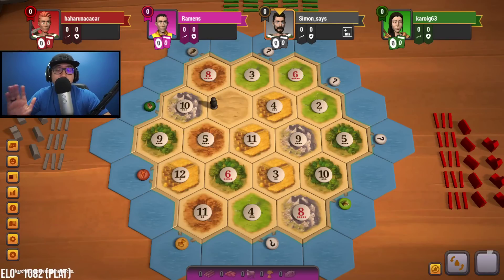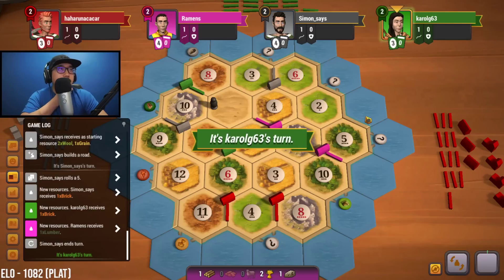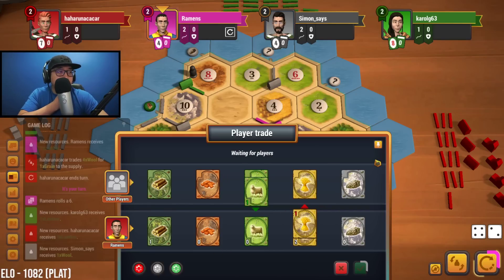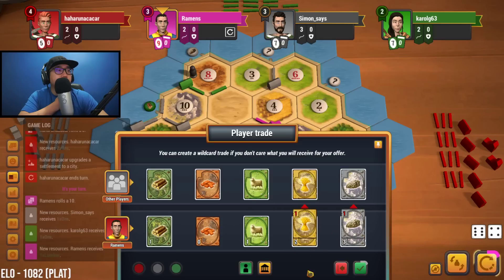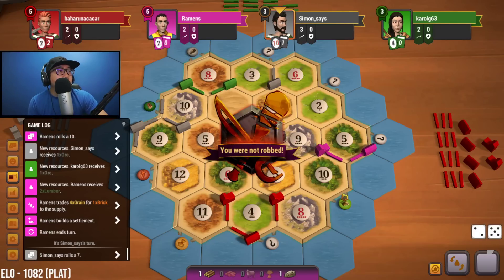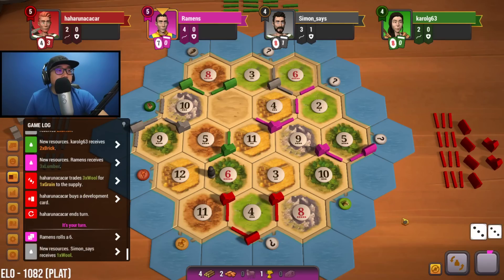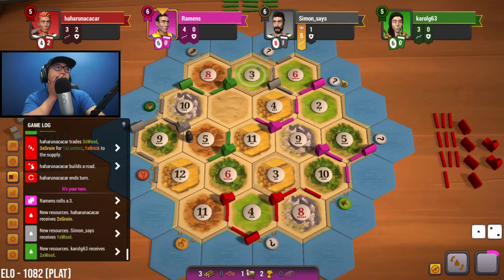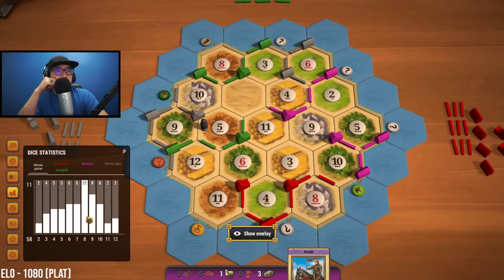Catan Universe - NO BRICK OR SHEEP (Race to Grandmaster Part 26)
Upload & Livestream schedule (updated 4/8/22):

Sunday - Thursday (2-5 Catan video or stream)
    - Videos will be published at 1 PM EST
    - Livestreams will be at 4:30 PM EST
Friday - Saturday (if I upload, it will be a different game).

What is Catan (Universe)?

Catan, previously known as The Settlers of Catan or simply Settlers, is a multiplayer board game designed by Klaus Teuber. It was first published in 1995 in Germany by Franckh-Kosmos Verlag (Kosmos) as Die Siedler von Catan. Players take on the roles of settlers, each attempting to build and develop holdings while trading and acquiring resources. Players gain points as their settlements grow; the first to reach a set number of points, typically 10, wins. The game and its many expansions are also published by Catan Studio, Filosofia, GP, Inc., 999 Games, Κάισσα, and Devir.